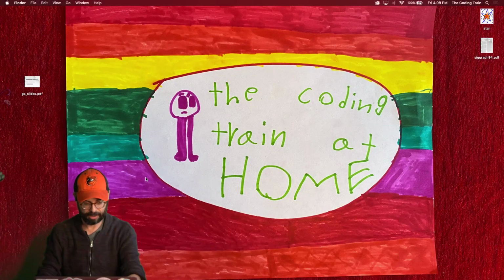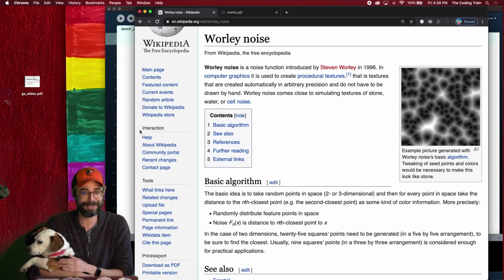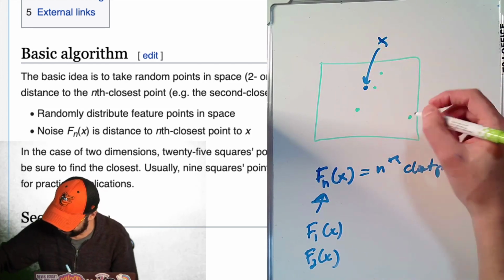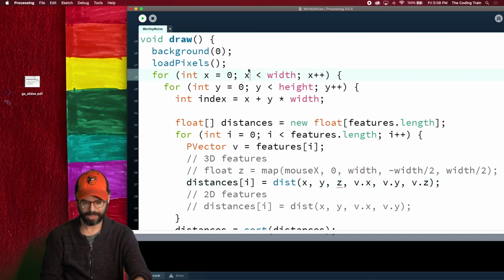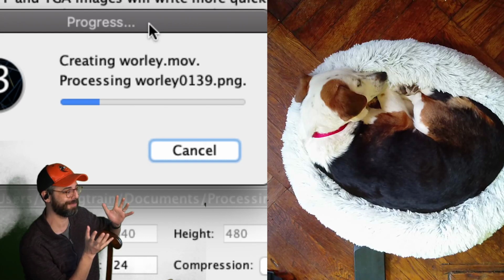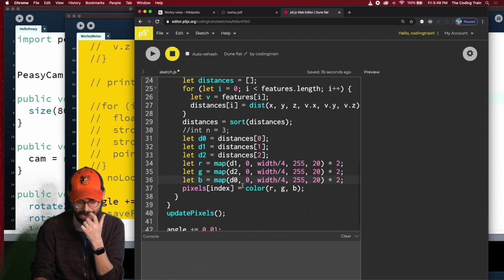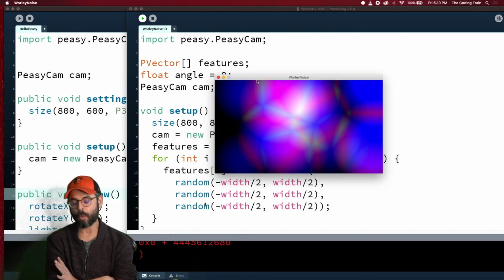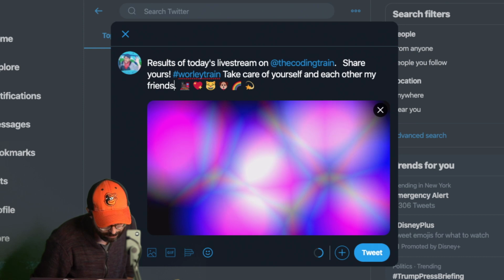Coding Train Live: The Coding Train at Home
In this episode, I code a Worley noise coding challenge.

Timestamps:
0:00 Live Stream Starts
9:40 Introduction
18:55 Choosing a Suggestion From The Community
29:15 Small Pause
33:22 Worley Noise Coding Challenge
1:12:28 Playing With The Parameters
1:21:13 Saving Each Frame Into a Movie
1:44:12 Worley Noise in 3D
1:56:55 Porting to p5js
2:03:50 Changing How the Points Move
2:10:38 Q&A Section
2:12:45 Simon Tiger Says Hello!
2:15:42 How Processing Renders Faces?
2:20:49 What Programming Languages Does Dan Knows?
2:28:07 Do You Have a Ray Marching Coding Challenge?
2:32:59 Final Thoughts and Goodbyes
2:41:05 Pickle Wish Us Goodbye!